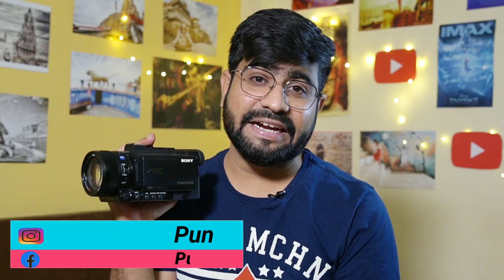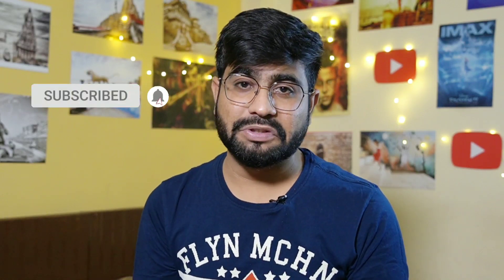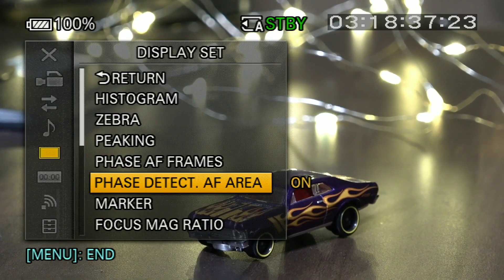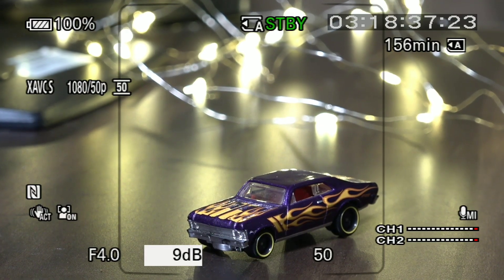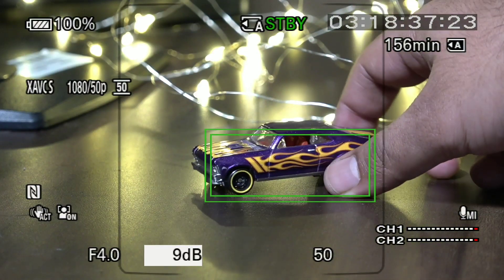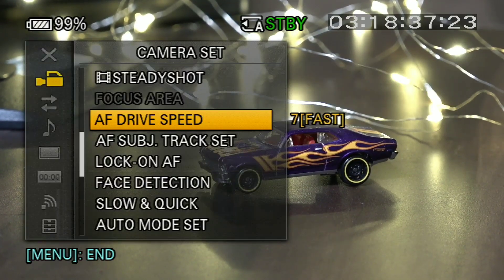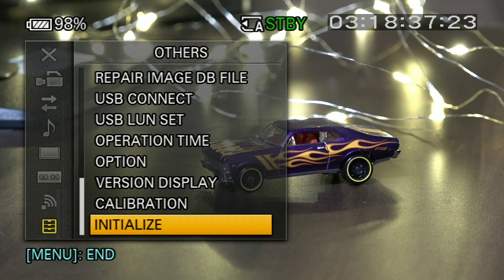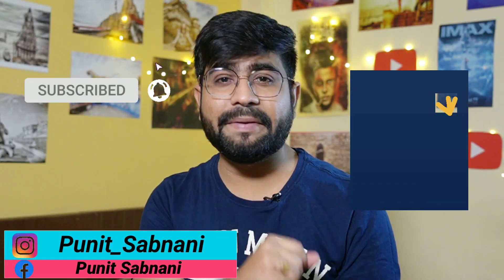Sony HXR NX80 And Z90 Auto Focus Settings | Touch Focus Guide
One month Free Subscription of Amazon Audible --- Best way to learn new things

Zeiss camera cleaning kit link ..
must check out

Sony M Series Cards ---

Do Join this

Best Full Frame Mirroless Cameras

Sony A7M3 with Kit

Sony A7M3 Body only

Sony A7R2 Body Only

Best APSC New Mirroless Cameras

Sony New Alpha A6600 Only body

Sony Alpha 6600 with Kit

Sony 24-105 Lens best

Sony Alpha 6000 body only

Best Camcorder All rounder

Sony NX100

Sony NX5R

Sony X3000 Action Cam

Sony Z150

Sony X70

Sony fS5 M2

Sony AX700

Sony PXW Z190

Best Memory Cards All rounders with High Speed

Sony Tought Card

Sandisk 64 GB Gold SD Card 150 mbps Card

Sandick 128 Gb Gold SD Card 150 mbps card

Best Fast SSD Type C compact

King stone SSD 240 GB

500 GB Sandisk Type C Compact SSD

500 GB Samsung Type C Compact SSD

Best Budged Mobile Phones

Huawei Y9 Prime 2019 (Sapphire Blue, 4GB RAM, 128GB Storage)

OnePlus 7T Pro (Haze Blue, 8GB RAM, Fluid AMOLED Display, 256GB Storage, 4085mAH Battery)

OPPO K3(Jade Black, 6GB RAM, AMOLED Display, 64GB Storage, 3765mAH Battery)

Realme U1 (Ambitious Black, 3GB RAM, 32GB Storage)